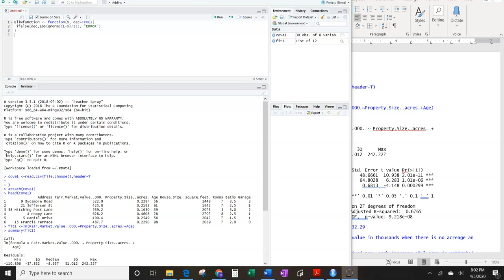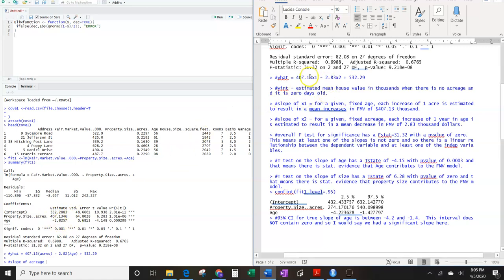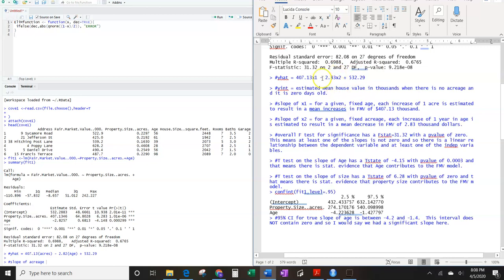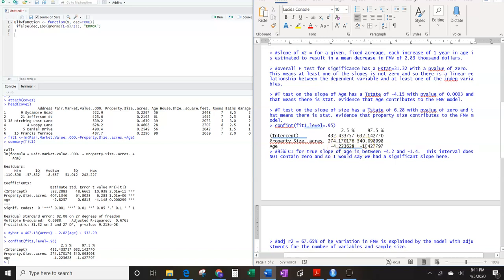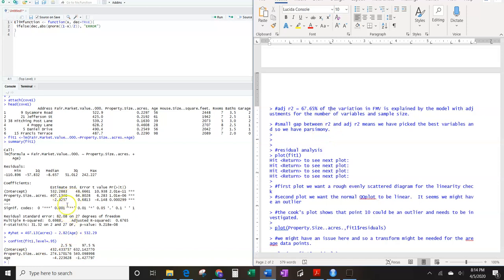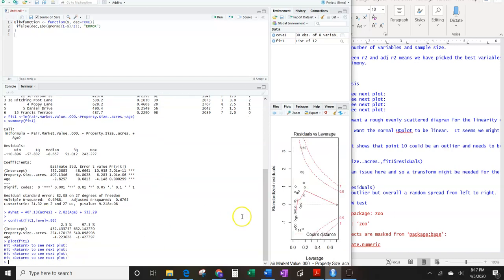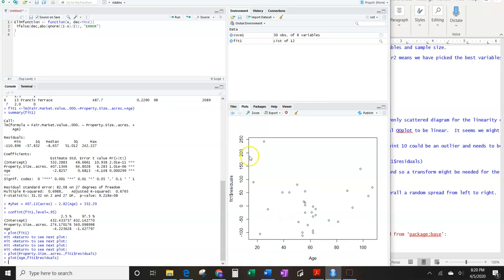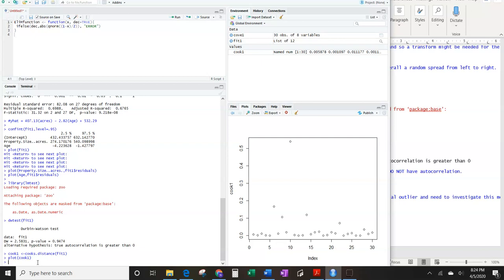Multiple Regression using RStudio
Multiple Regression Example 1